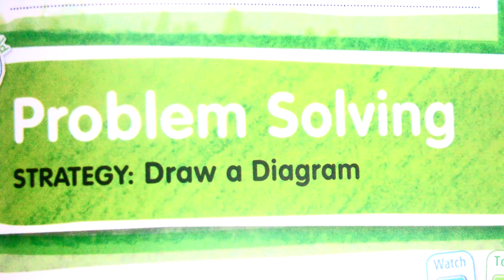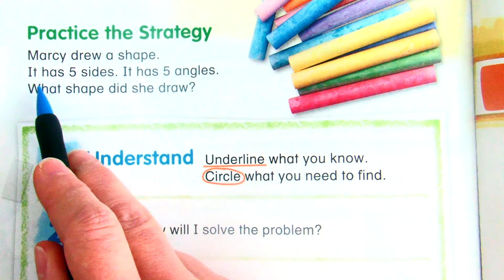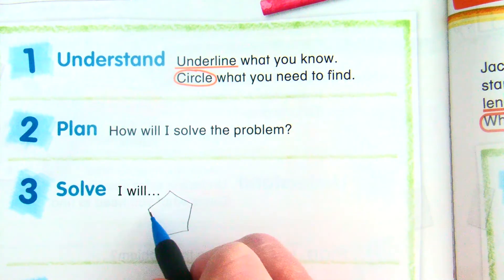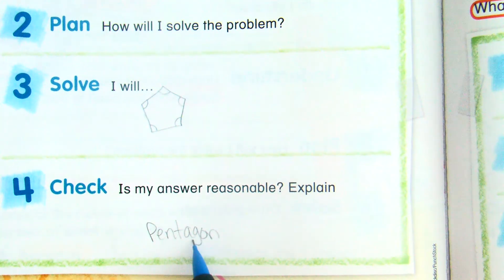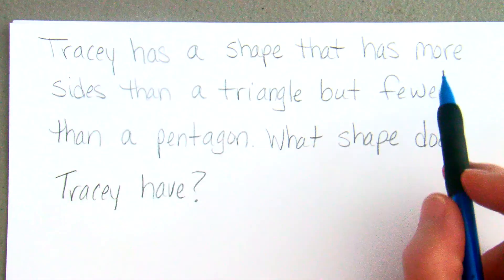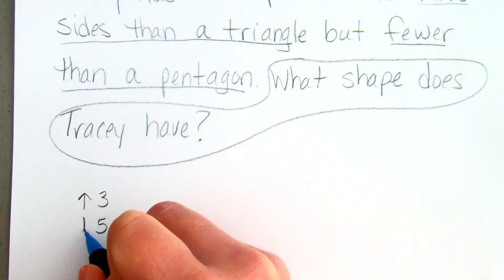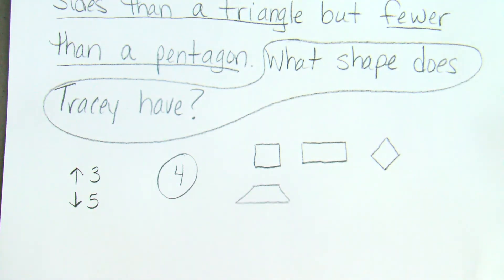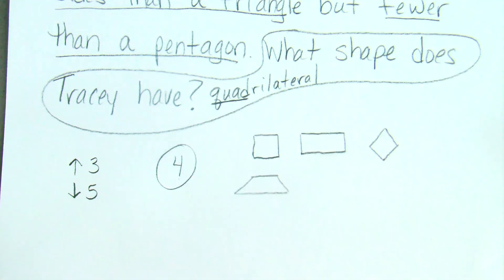Chapter 12 Lesson 3